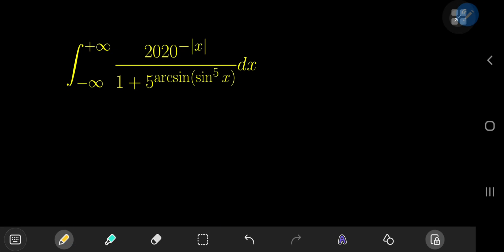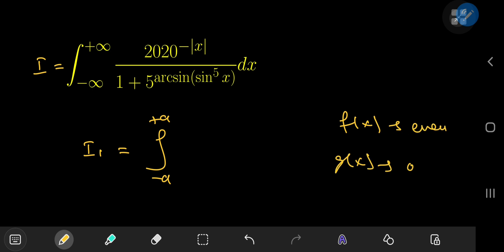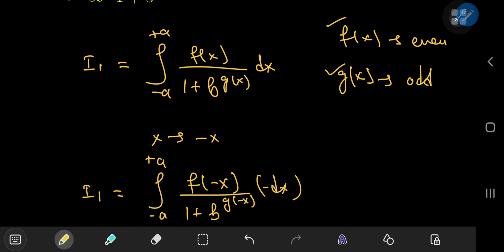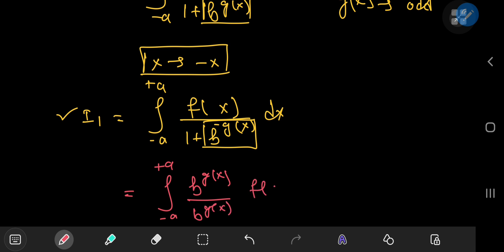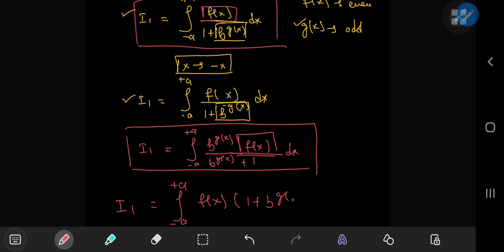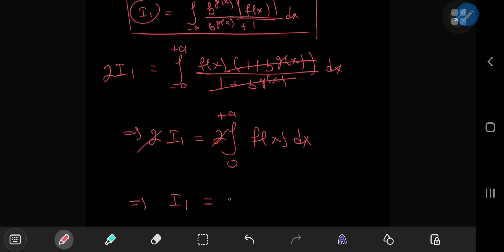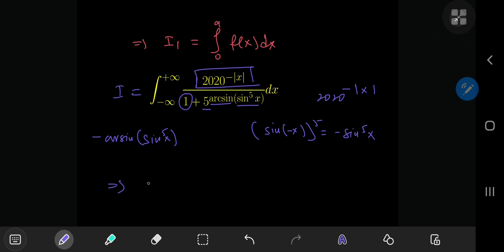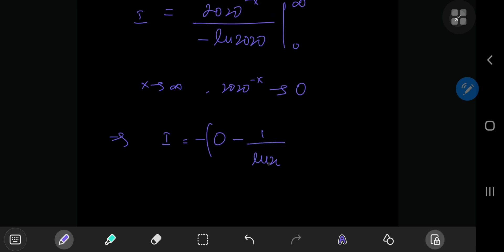A beast from the 2020 Berkeley Integration Bee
You'll be pleasantly surprised by this one.